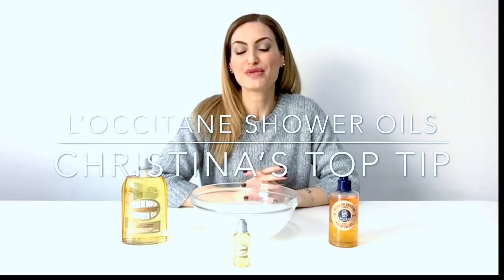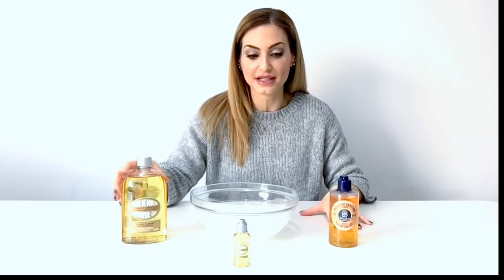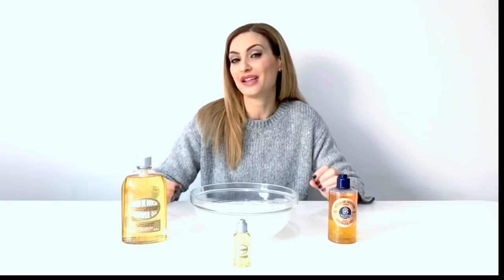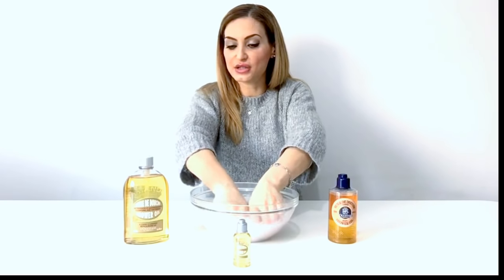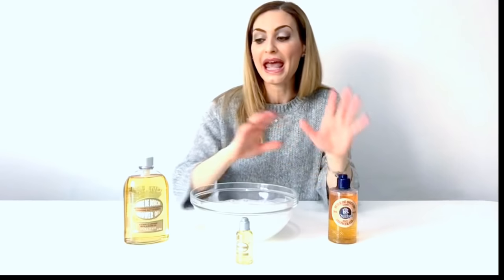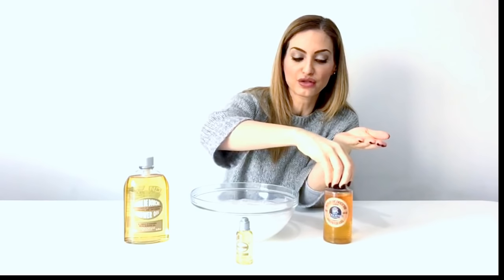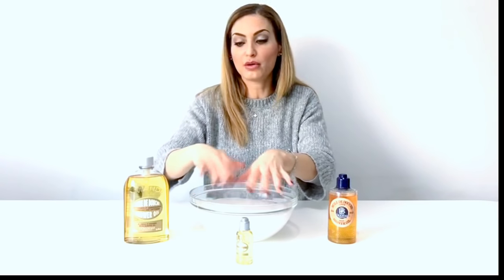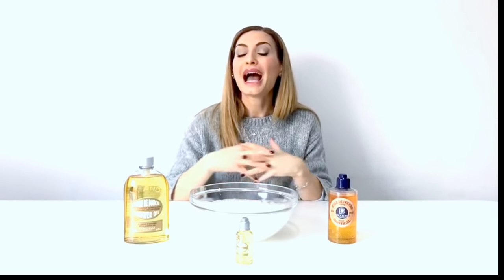L’Occitane Shower Oils Keep Skin Hydrated This Winter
Winter weather can be very drying on the skin.  Cold weather and dry air strips the skin of moisture.

L’Occitane En Provence has the most amazing body care range for the winter months which are suitable for the whole family.  It was so hard to decide which products to feature and because my list kept growing, I decided to split the products over two or even three articles because there is nothing else on the market like them.

Today I want to focus on the body and how shower oils keep our bodies hydrated in the winter months.  What I love about L’Occitane is that that they make it so easy, even on those cold evenings when we want to shower and put on our pajamas as quickly as possible.

Shower Oils

Shower oils are perfect for the winter months. Unlike shower gels, shower oils are richer in texture, easy to rinse off and leave skin soft, nourished and delicately fragranced.  Oil based cleansers are excellent for breaking down pollution, dirt and sweat on the skin.  They work in the same way for our body as they do for our face. .  They soothe, cleanse, moisturise and combat the drying effect of water on the skin.

Almond & Shea Shower Oil Collection (Unisex)

The L’Occitane Almond Shower Oil is a multi award winning beauty product.  In 2013, it was awarded the Best Ever Body Wash award by Woman & Home Best in Beauty and is currently a Marie Claire LOVES product.

The Almond Shower Oil contains a combination of essential fatty acid ingredients; grape seed oil, sweet almond oil and sunflower seed oil leaving the skin soft and hydrated with a delicate fragrance of crisp apple blossom and warming vanilla.

The L’Occitane Shea 10% Body Shower Oil is a new edition to the shea range; released in 2017.  This shower oil is very softly fragranced; think new born baby smell.  It is rich in shea butter and grape seed oil which means it will gently clean, nourish and comfort even the driest of skins.

Both these shower oils are the most hydrating, nourishing and comforting body washes of the L’Occitane range.  Their unique formulas transform from an oil to a milk when mixed with water leaving skin gently cleansed and skin super soft to touch.

For me, you have not tried a shower oil unless you have tried L’Occitane.  Most of the time, you will feel like you do not need to moisturise afterwards, that is how nourishing and hydrating their shower oils are.

Other ways to skin hydrated during the winter months:

Avoid very hot showers, baths and using saunas.  Hot water strips the skin of moisture.  Instead keep water at a moderate level.

Drink plenty of water – I know it can be hard to drink water.  At the end of the day, it is tasteless, but it does so much good for our bodies.  If it is too cold, try drinking warm water with a slice of lemon; this way you are hydrating and detoxing at the same time.

Get enough good fats.  A diet low in good fats can result in dry, dull, flaky skin.  Eating foods high in Omega 3, oil rich fish like mackerel, salmon, herring, sardines and anchovies feeds the skin with needed nutrients and has been shown to decrease skin inflammation.  Cod liver oil, chia seeds, walnuts, flaxseeds and egg yolks are also high in Omega 3.  Other healthy fats can be found in nuts and seeds; sunflower seeds, pumpkin seeds, hemp seeds, pine nuts, flaxseeds and Brazil nuts are all rich in Omega 6 (Linoleic Acid).

Increase rich fatty acids in our diet – good sources are avocado oil and extra virgin olive oil

Moisturise immediately after showering - apply your moistuirser to damp skin helps seal the moisture into the skin.   My favourite body lotion is the L’Occitane Shea Butter Rich Body Lotion.  I try many body lotions regularly; this is the only body lotion that I will go back to time and time again.  I promise to tell you more about this product soon!

For more information about any of the products mentioned, visit your local L’Occitane store.

Have a fabulous week!